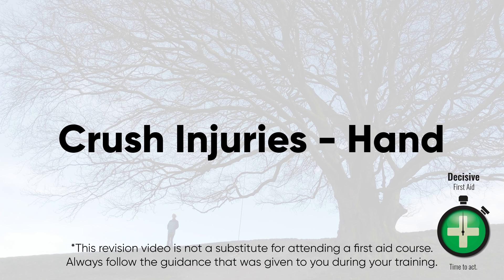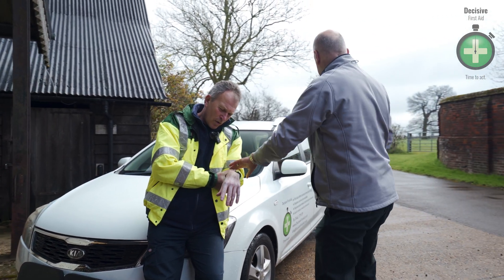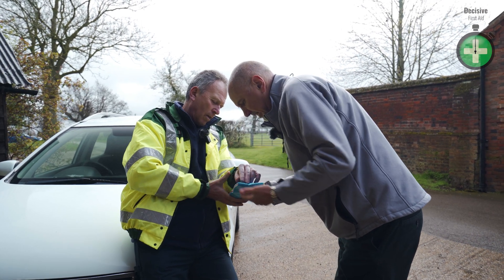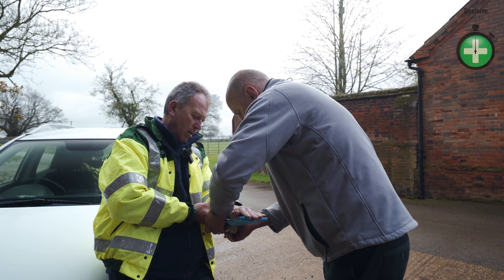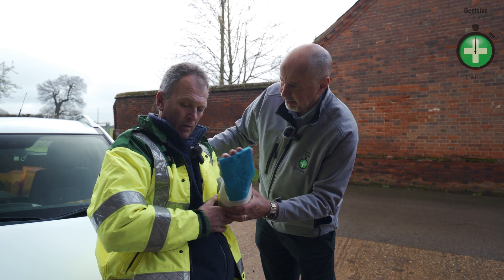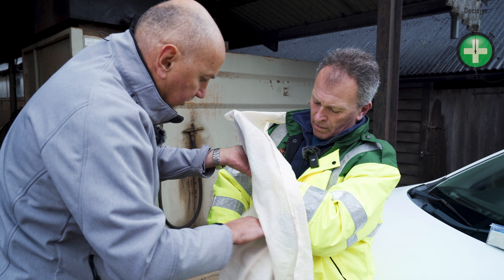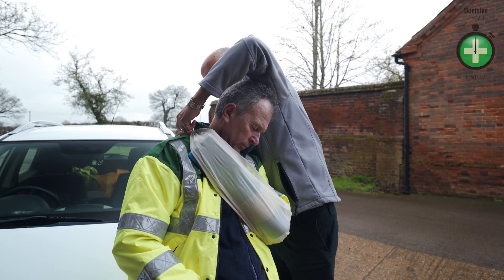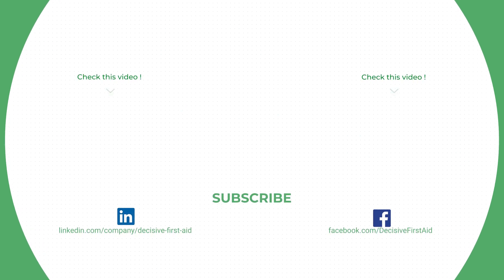First Aid skills. How to treat crush injury to a hand.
This re-enacted training video shows a SAM splint  being used to deal with a crush injury to a hand. Bones could be broken, but more importantly blood supply to the fingers could be compromised, making this a life changing injury.
The key to dealing with a crushed hand is to support the hand, and thereby maintain blood flow as best as possible. To splint the hand, I am using a SAM splint. Without a SAM splint in your first aid kit, you could improvise with anything that will create a long supportive surface. Even sitting down with the arm resting on a table would be of great assistance.

Step 1. Always remember to follow your primary survey. DRABC.
D - Dangers. Make sure that you are safe, colleagues are safe, and then you can concentrate on the patient
R - Response. Check for how the patient responds to you. Is there any confusion?
A - Airway. Because this patient is talking, they must have a patent airway.
B - Breathing. Because this patient is talking, they must be able to breathe.
C - Circulation. Look for blood loss. Look at the skin, is it pale and clammy. Feel the forehead, is it cold? Because this patient is standing, their circulation is OK for now, but lets sit the person down where we can, before they might faint.
Step 2. Splint the injury.
Now I can concentrate on the hand injury. I support it with a SAM splint. There are various ways you can shape it to create support, but just creating a half-pipe, a U-shaped gulley, creates strength and support. I flattened down the gulley at one end so the hand lies comfortably level.
I then hold the splint in place using a simple roller bandage. I'm careful not to put any pressure onto the injury.
Step 3. Elevate the injury in a sling
Because this is an injury to the hand, I can support it in an elevation sling. there is a separate video showing how to apply an elevation sling.
Step 4. Seek further help.
Because my patient is not feeling faint, and because I have supported the injury so that it is protected, I feel confident that I can take this patient to hospital myself. If I felt outside my comfort zone, that I was struggling to manage, or if I felt that the injury could get worse if they move, then I would call 999.